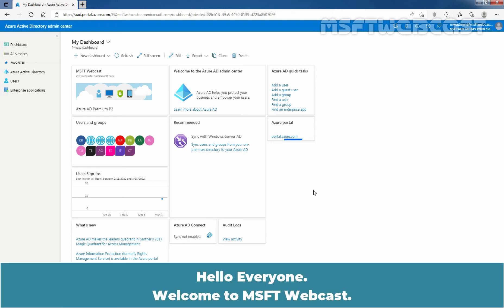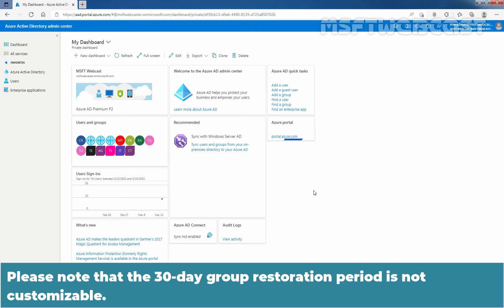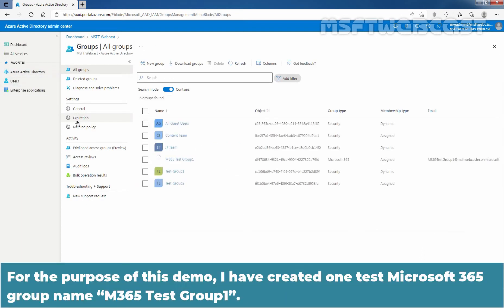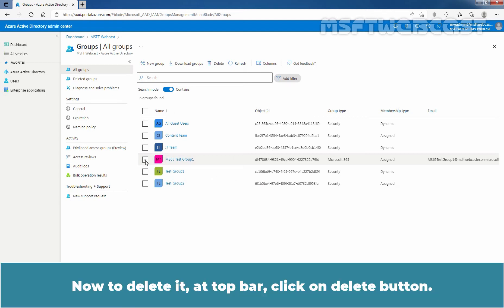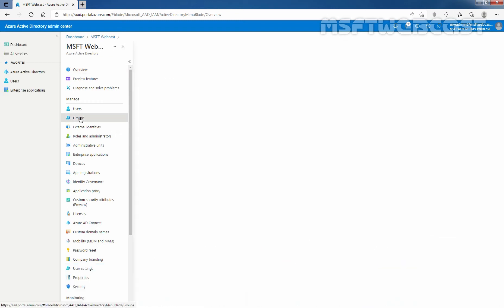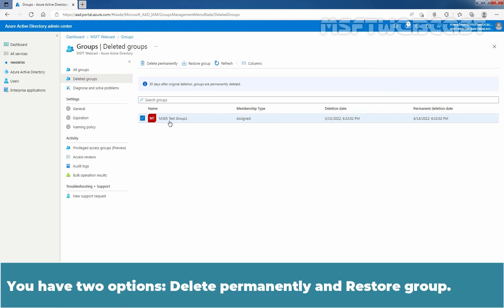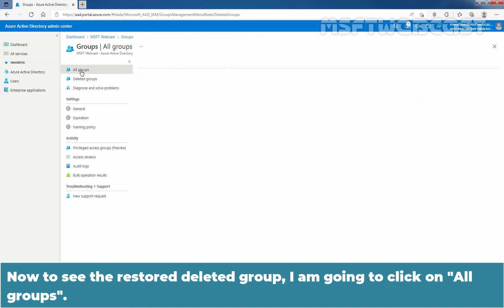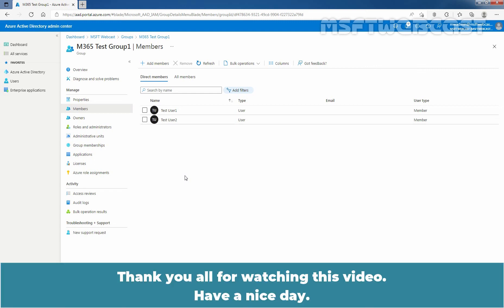22. How to Restore a deleted Microsoft 365 group in Azure AD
Microsoft Azure Active Directory Beginners Video Tutorials Series:
This is a step by step guide on How to Restore a deleted Microsoft 365 group in Azure AD using Azure Active Directory Admin Center web interface.